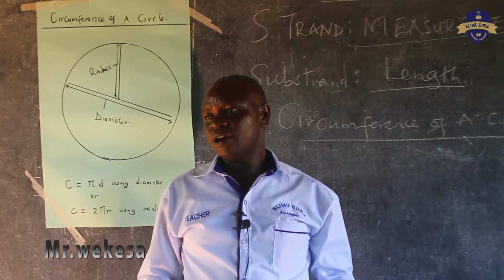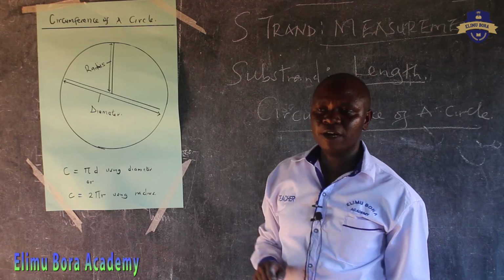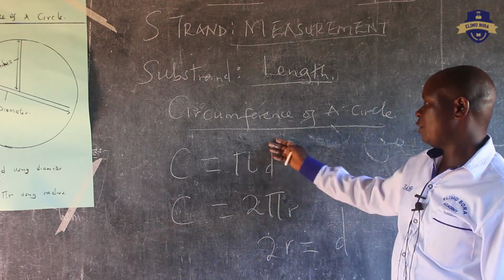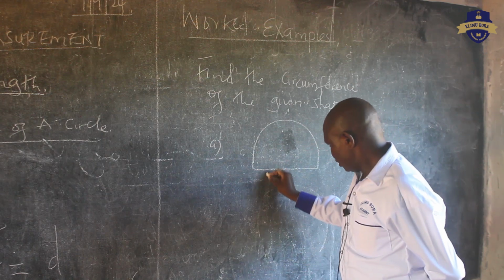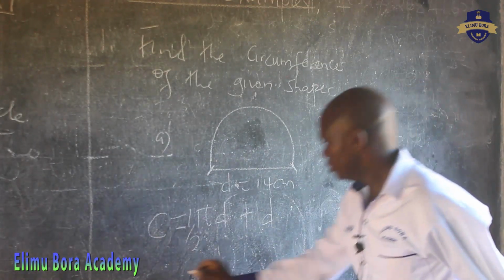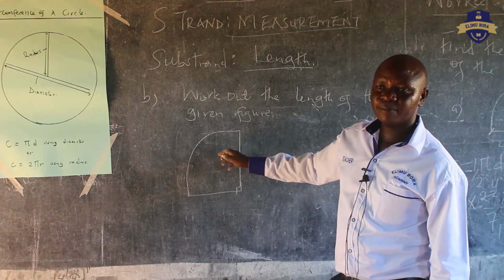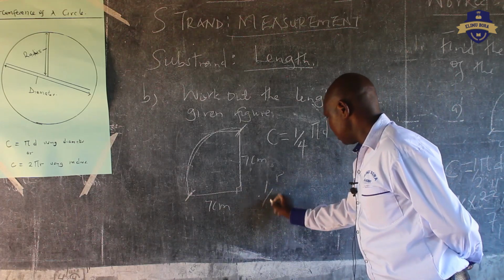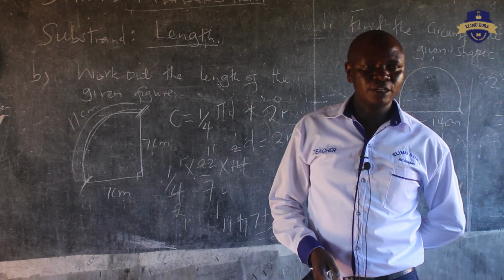Understanding the Circumference of a Circle | Grade 6 Math Lesson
Join Teacher Wekesa in this engaging Grade 6 math lesson as we explore the concept of the circumference of a circle! Learn how to calculate the distance around a circle using simple formulas and practical examples. This video is perfect for young learners looking to master the basics of geometry. Grab a pencil and paper, and let's get started on our mathematical journey!